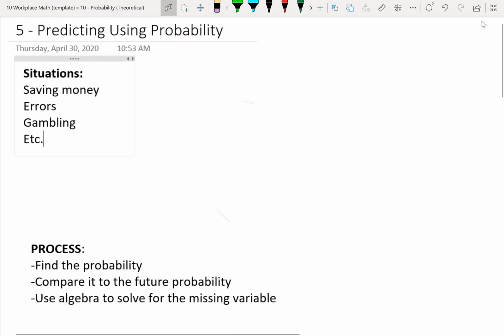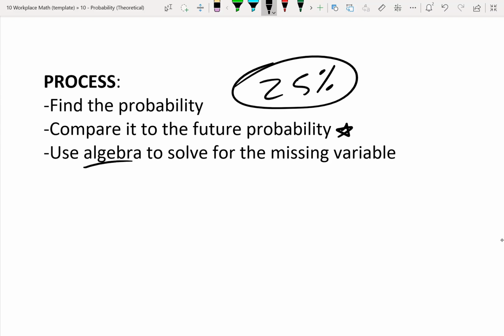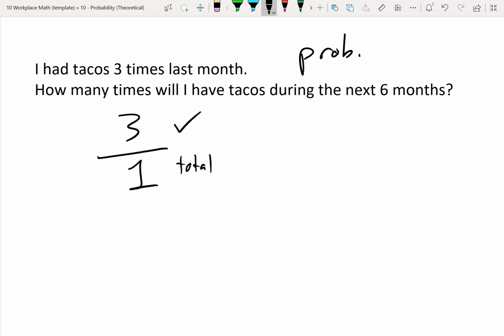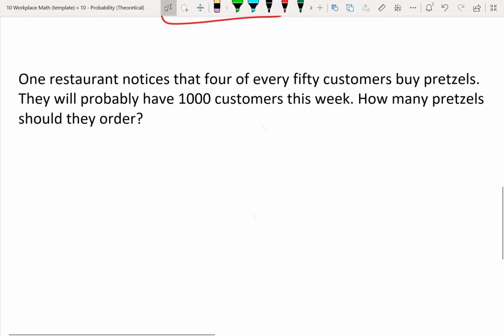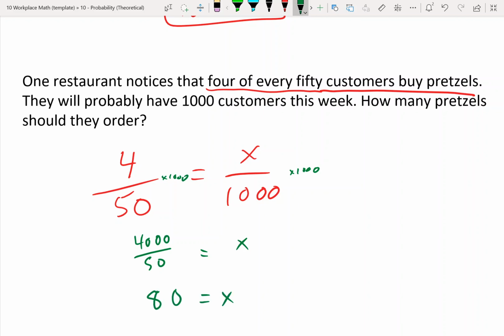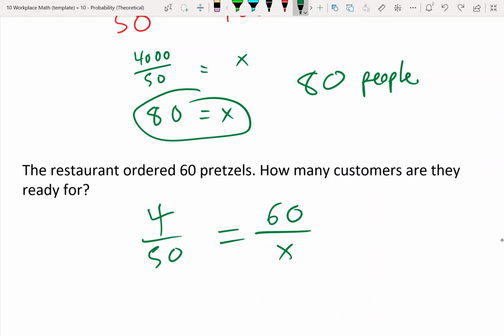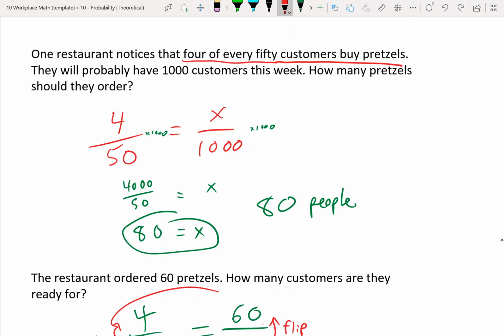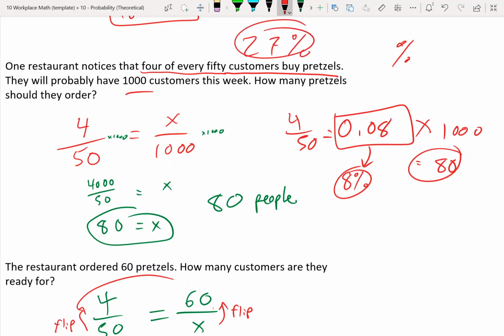10W - TP5 Predict using Probability